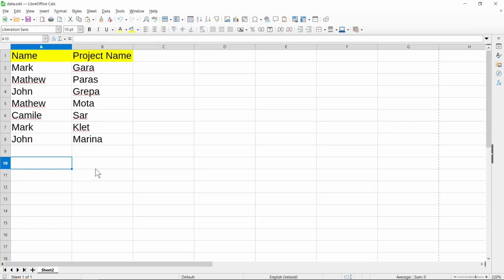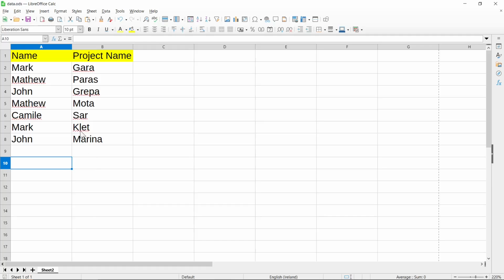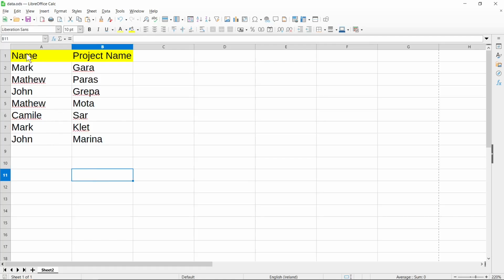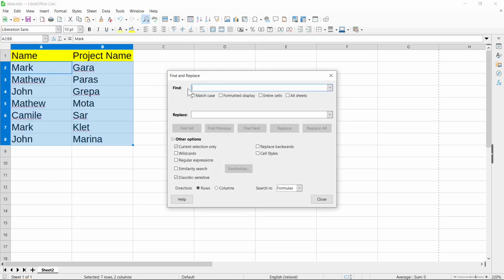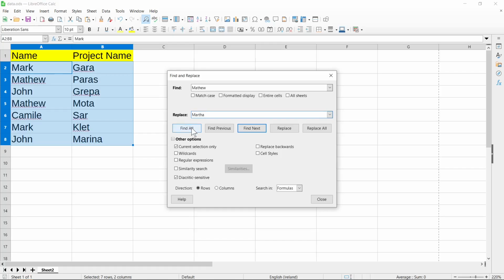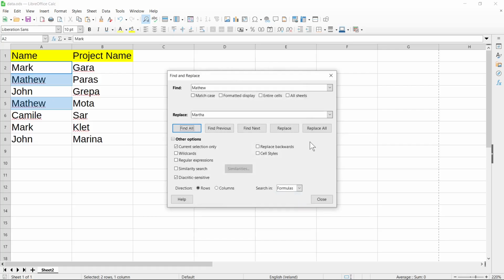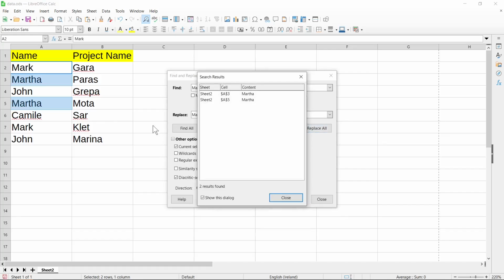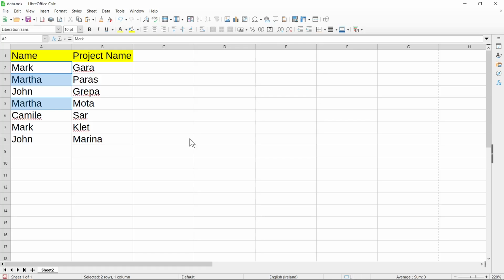How to Find and Replace in LibreOffice Calc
Learn how to use Find and Replace in LibreOffice Calc to quickly locate and update text, numbers, or formulas across your spreadsheet. The Find and Replace tool in LibreOffice Calc helps you quickly search for specific text, numbers, or formulas and replace them with something else. This feature is very useful for editing large spreadsheets, fixing typos, or updating recurring values.